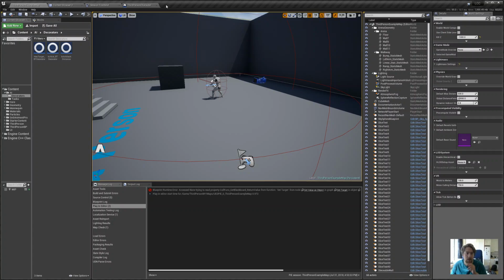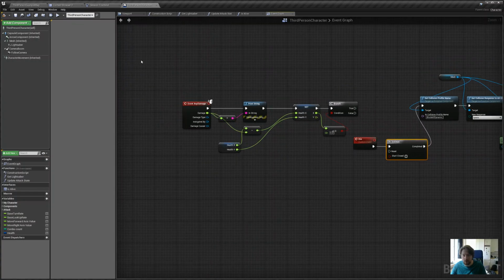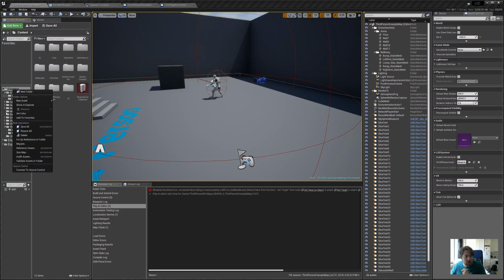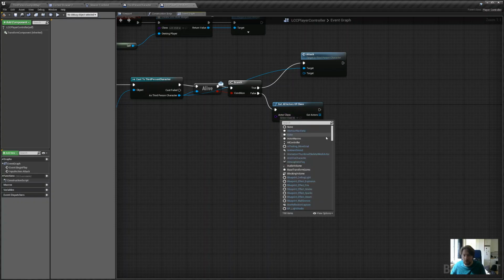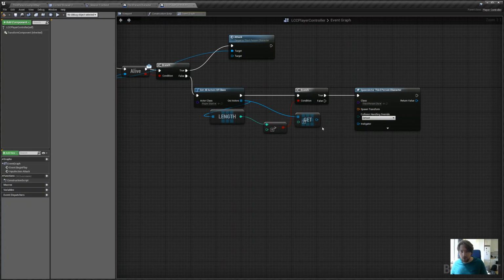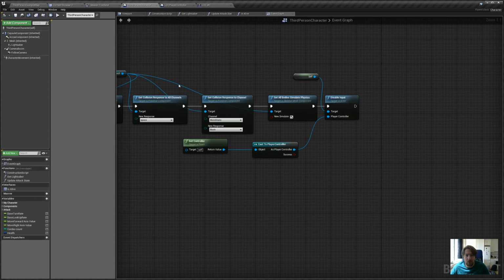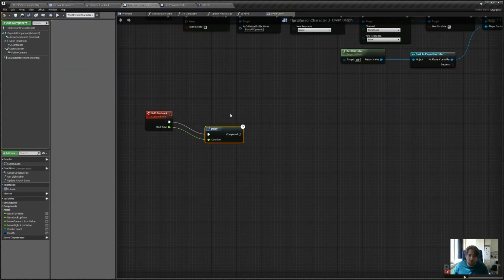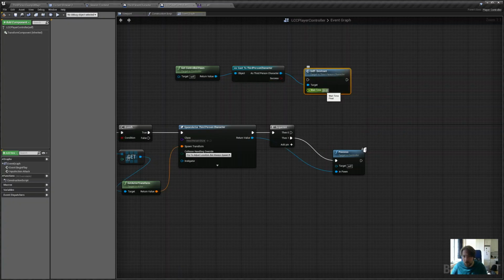Respawning the Player